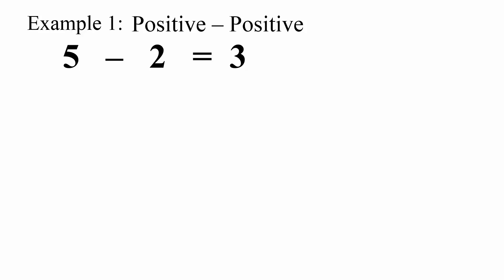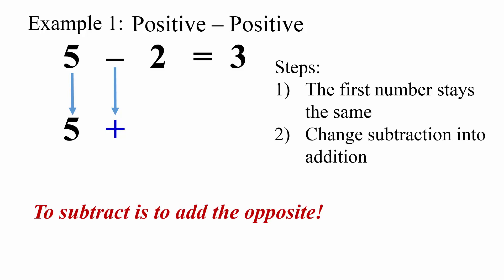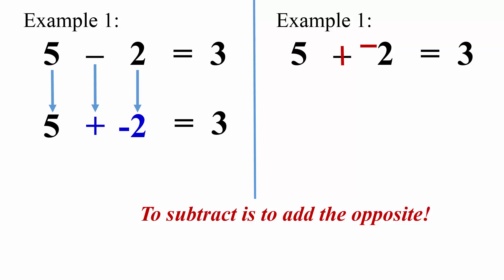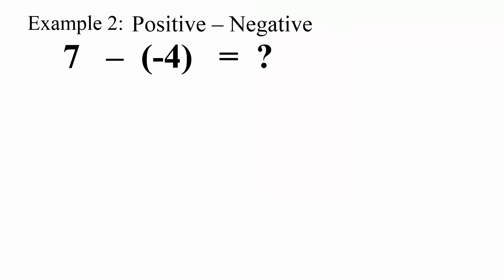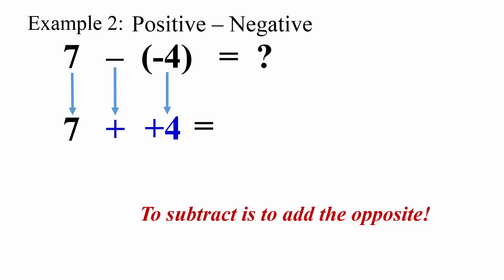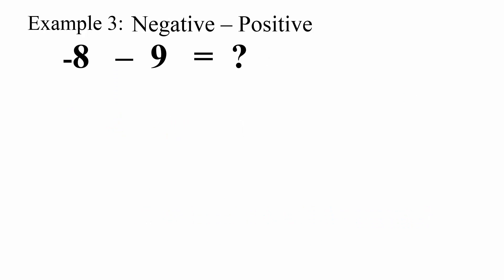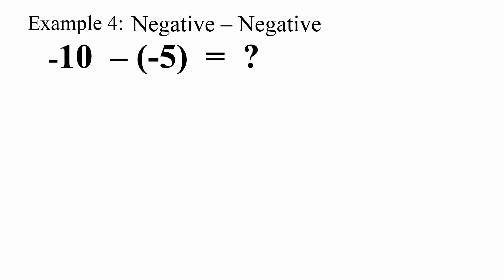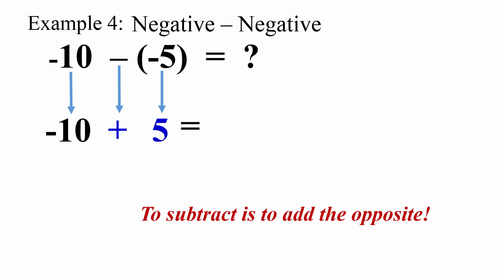Subtracting Integers by Adding The Opposite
If you have any questions, I would be happy to answer!